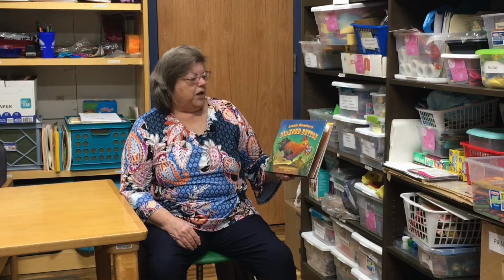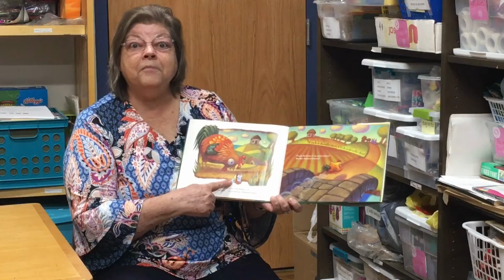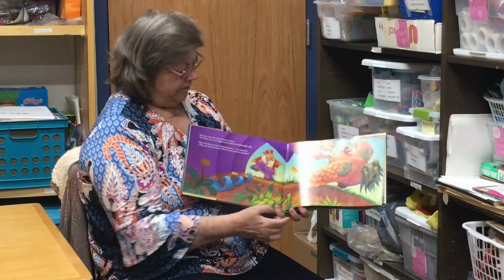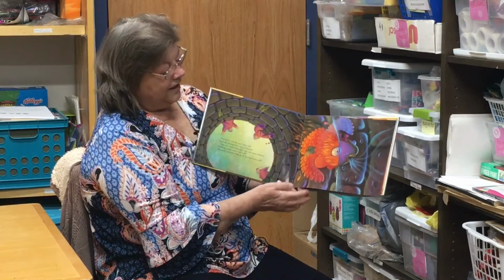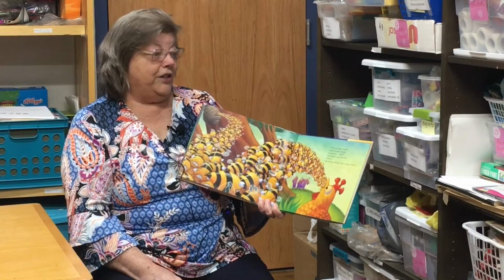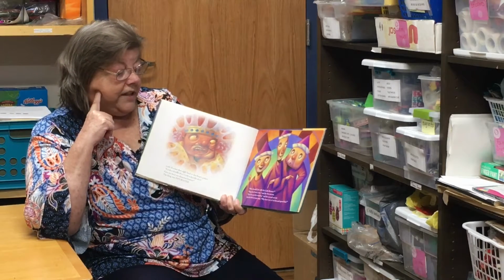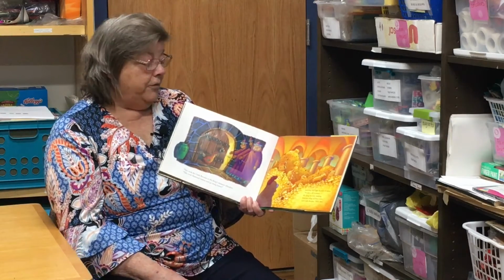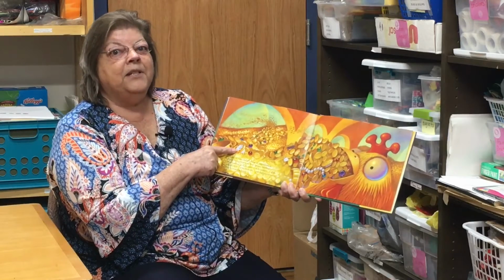Storytime Cooks with Ms Carolyn Part 2 04192021